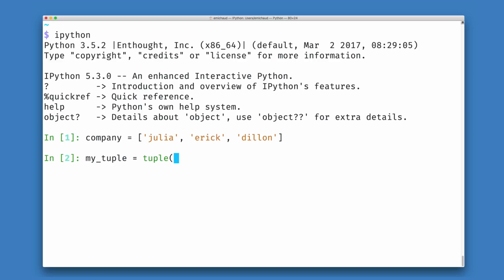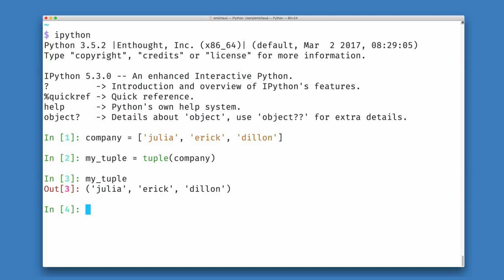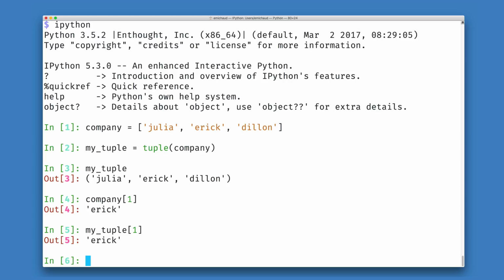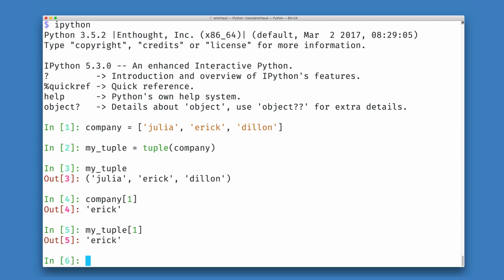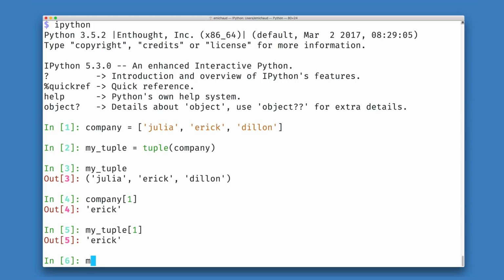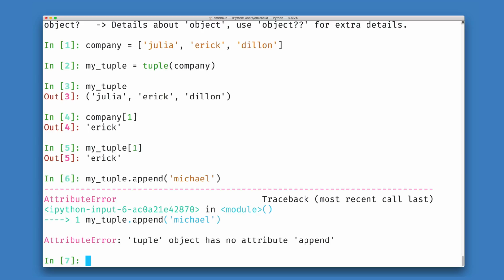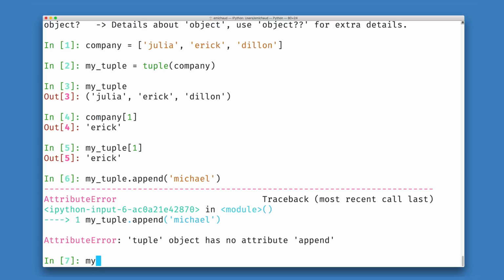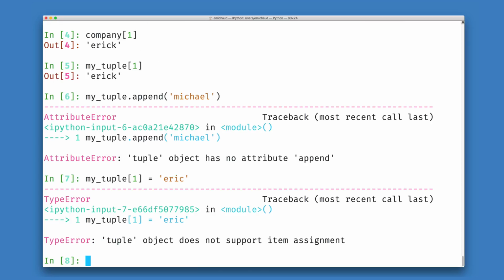How to recognize the difference between lists and tuples in Python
In this short tutorial, you will learn how to recognize the difference between mutable lists and immutable tuples in Python in terms of the operations they support. Want to learn more?

Code from video:
company = ['julia', 'erick', 'dillon']
my_tuple = tuple(company)
my_tuple
company[1]
my_tuple[1]
my_tuple.append('michael')
my_tuple[1] = 'eric'